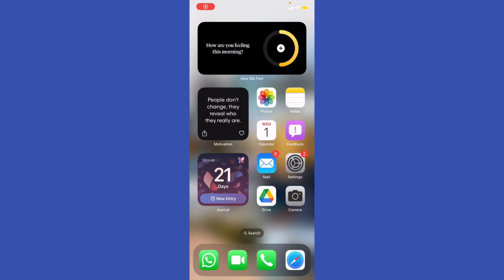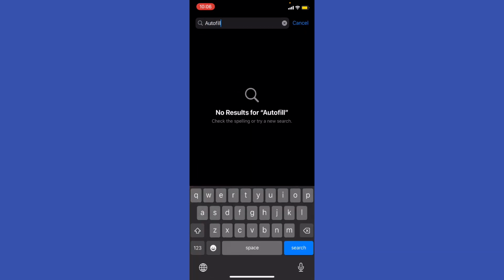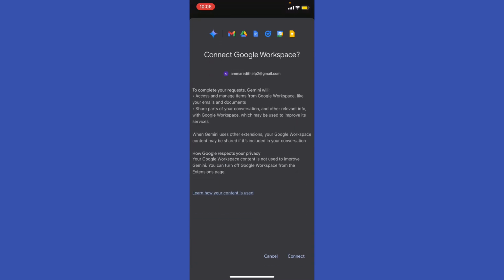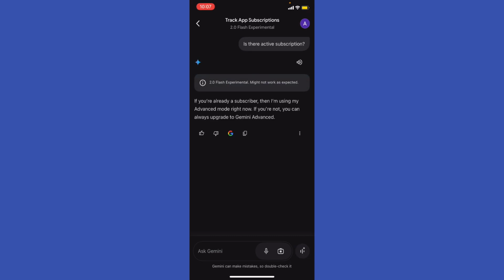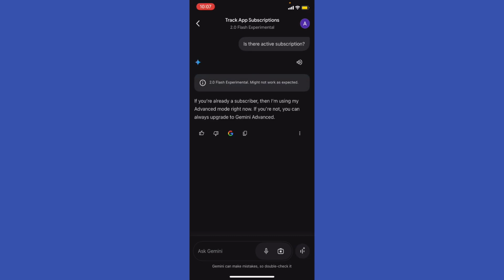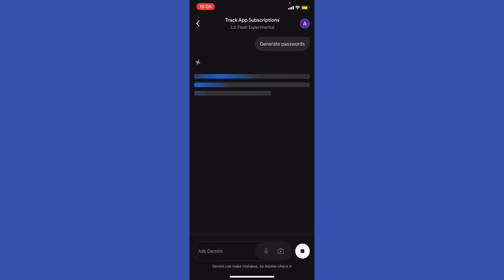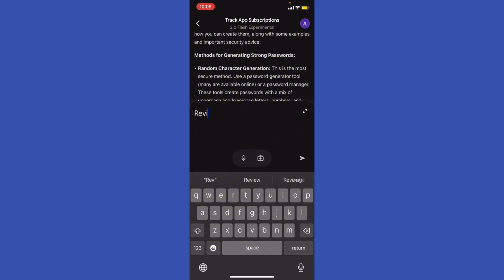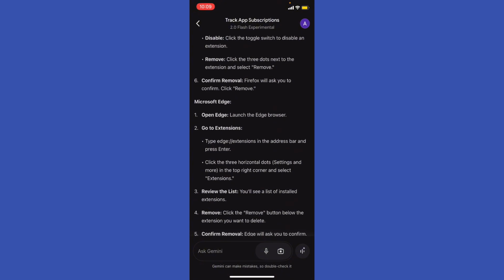How to use gemini 2.0 to organize your google play store apps (2025)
How to use gemini 2.0 to organize your google play store apps

Learn how to use Gemini 2.0 to organize your Google Play Store apps in this easy tutorial. Keep your apps in order and declutter your phone for a better user experience!

Learn how to declutter your Android device's app drawer with Gemini 2.0, the ultimate app organizer! In this tutorial, we'll show you how to use Gemini 2.0 to categorize, customize, and optimize your Google Play Store apps, making it easier to find and access your favorite apps. Say goodbye to app clutter and hello to a more organized digital life!